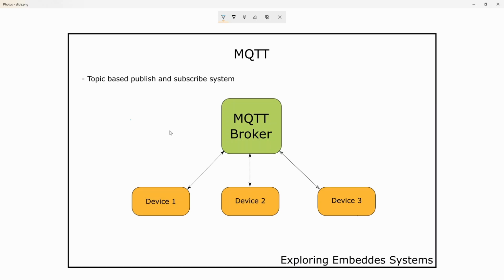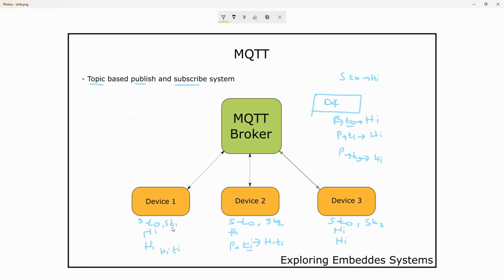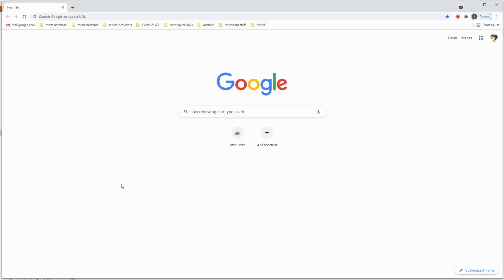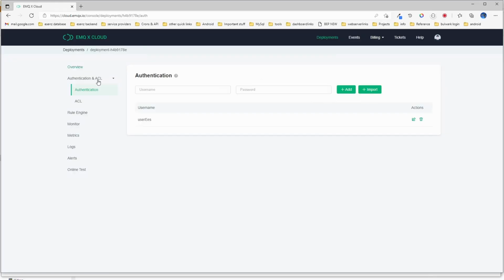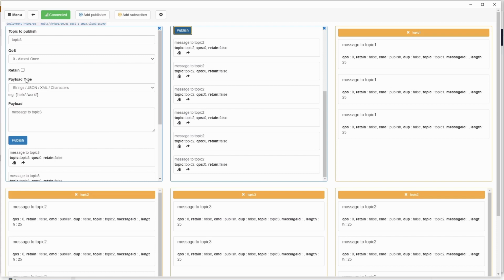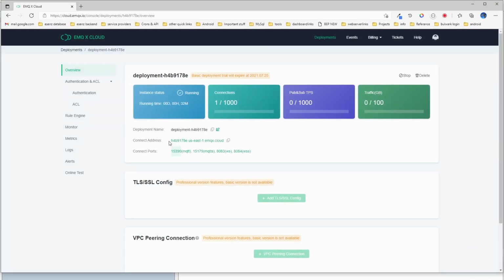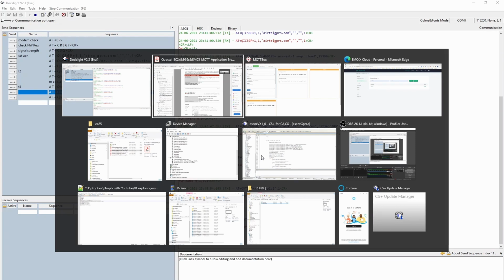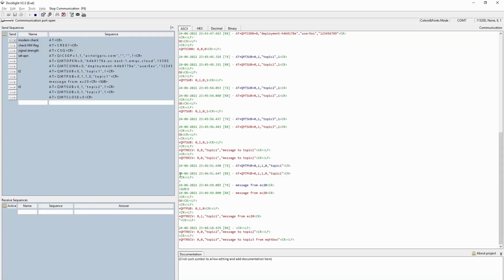MQTT Demo | MQTTBox | EC20 | EMQX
MQTT | MQTTBox | EC20 EC25 EC200 | IOT

In this video lets see how MQTT service works. How to test it using MQQT Box and How to use EC20 to implement MQQT

00:00 - Demo
00:15 - MQTT Intro
07:15 - MQTT Box Installation
07:52 - Set up MQQT Service
09:50 - Setup MQTT Box
14:35 - EC20 communication